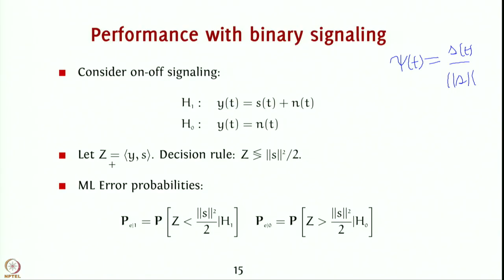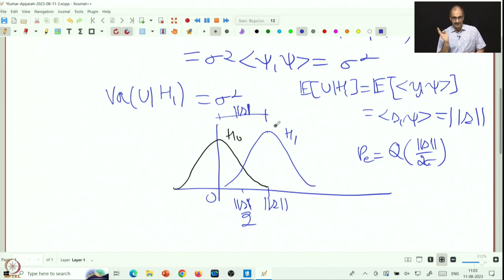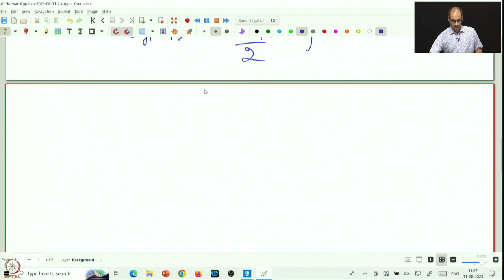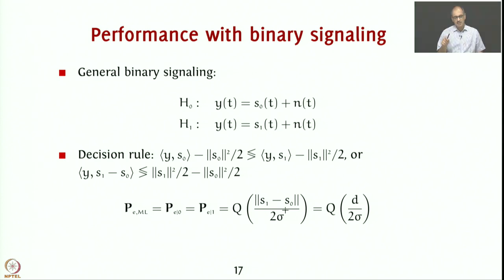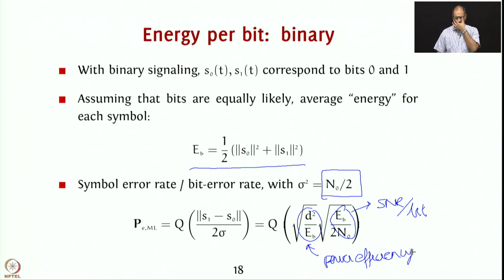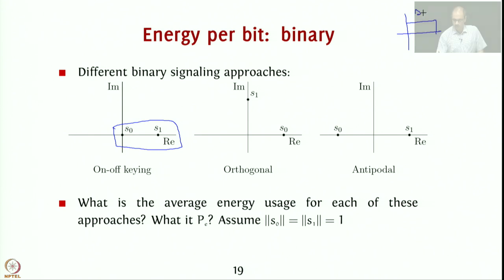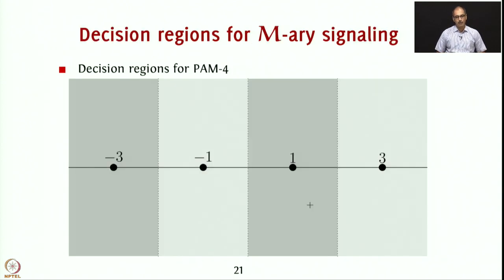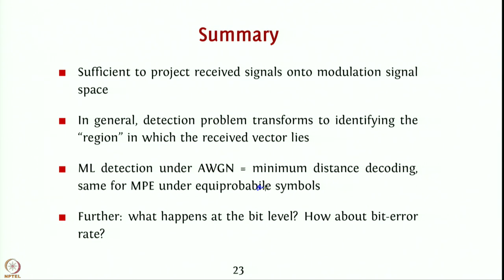Week 04: Lecture 21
Week 04:  Lecture 21: Detection and Optimal Decision for M-ary Signaling